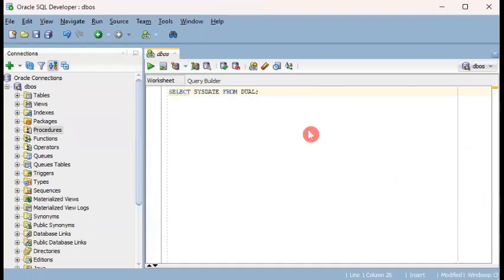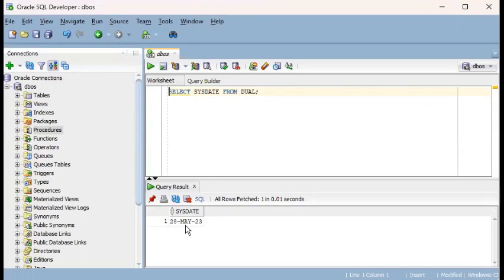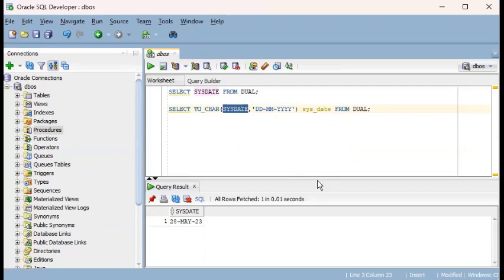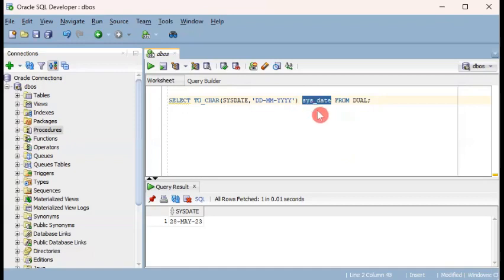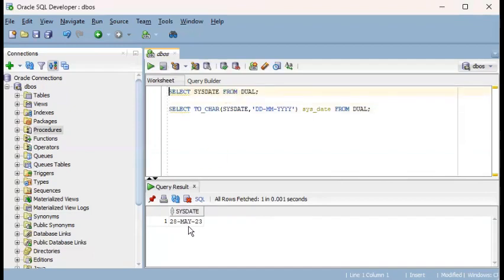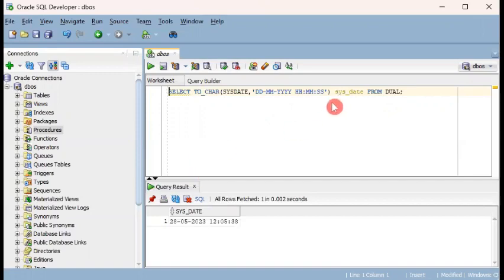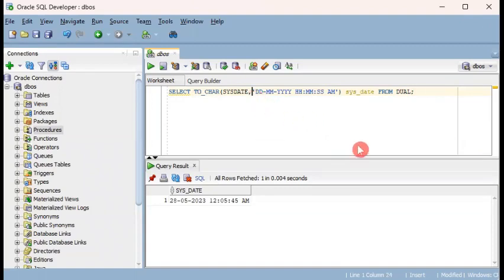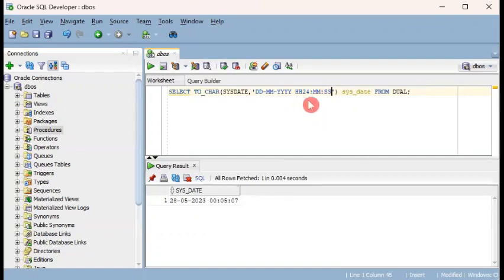Use MI for minutes | MI vs MM in date format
This is the 1st video in a playlist called "SQL mistakes to avoid", and here we'll learn how to use the correct format mask for months & minutes.